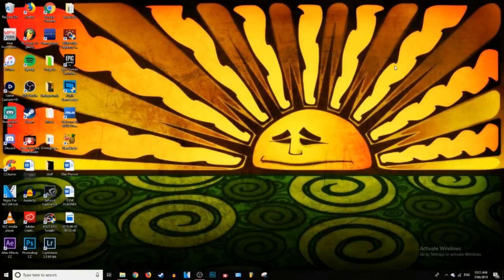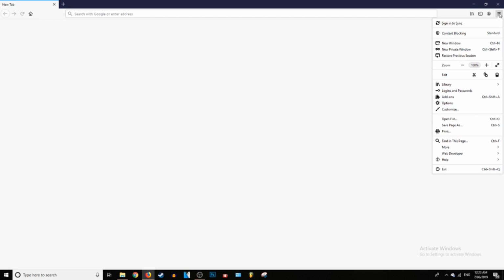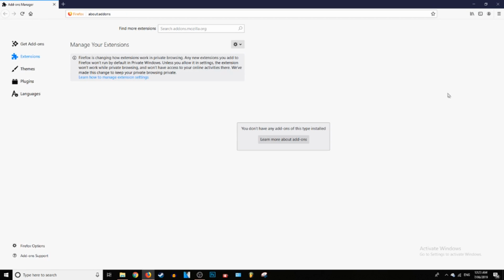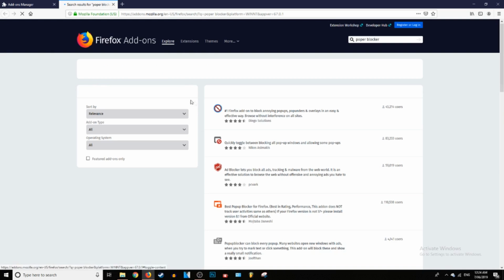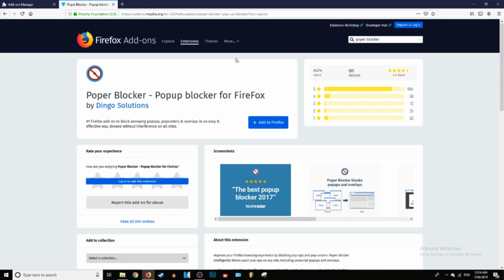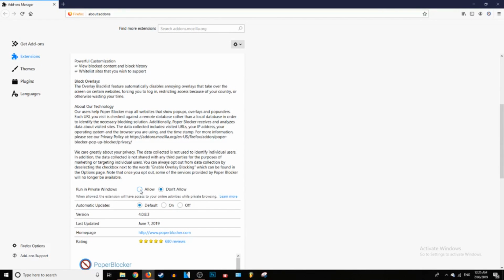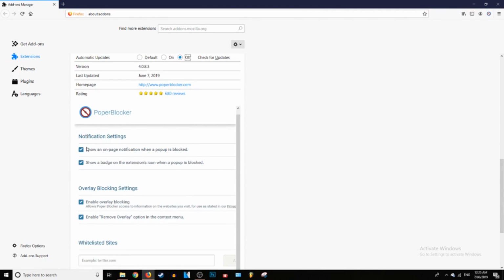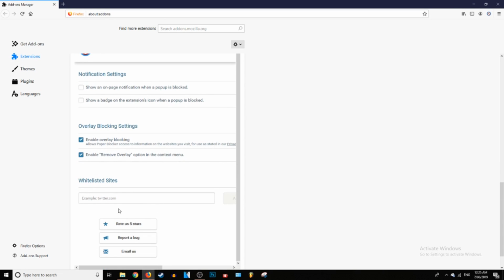How To Disable or Enable Pop-Up Blocker In Mozilla Firefox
~ GysticTutorials